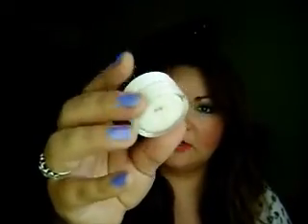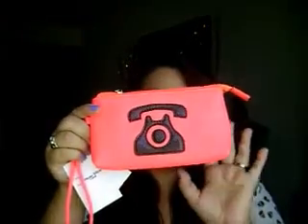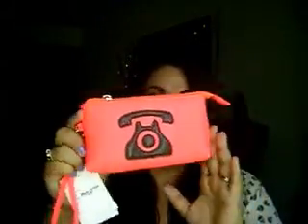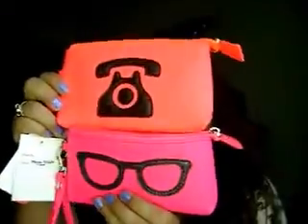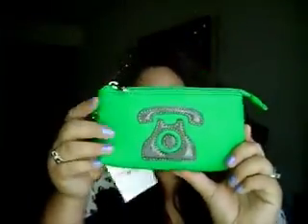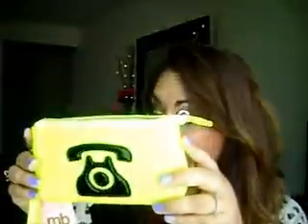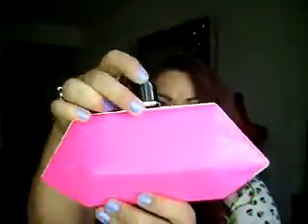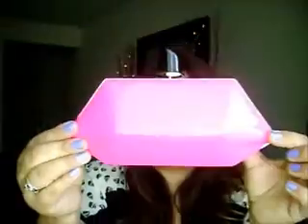Little Black Bag June 2013